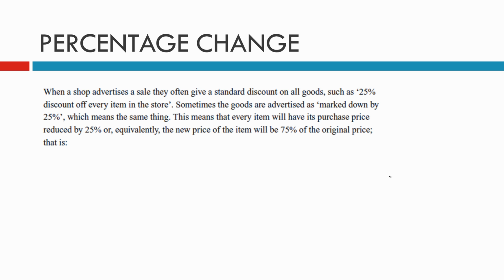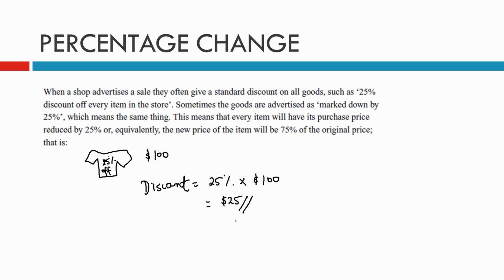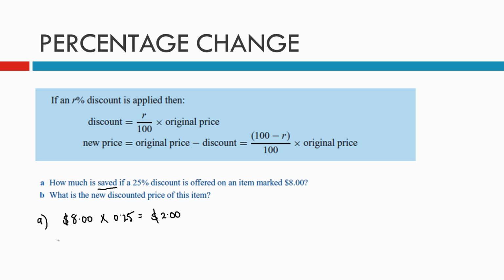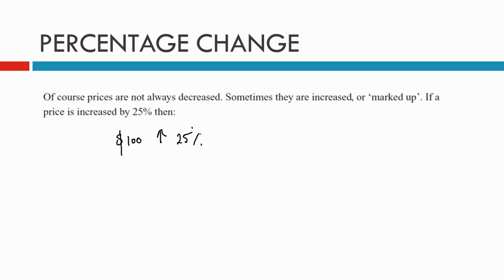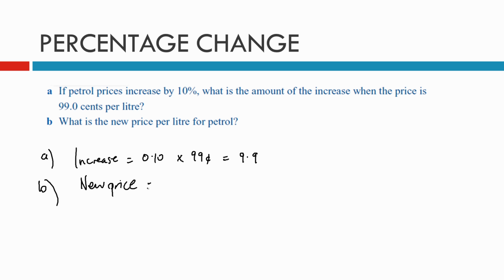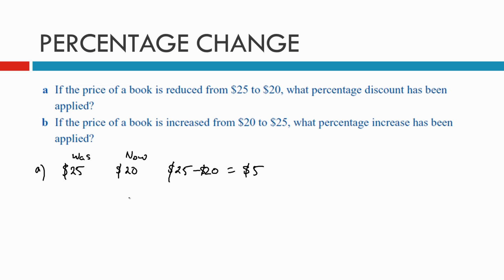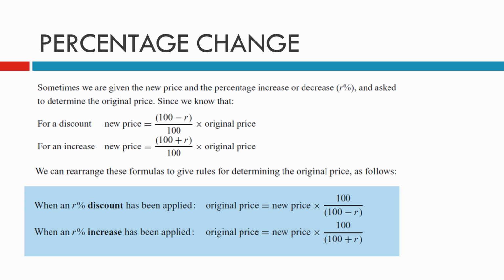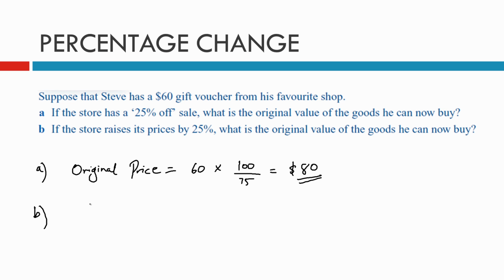Percentage Change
What is Percentage Change?